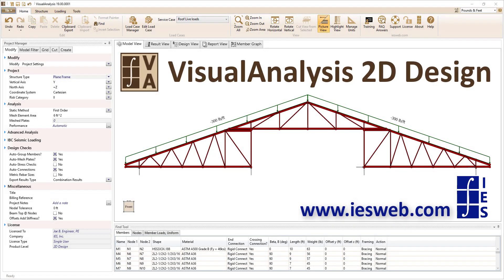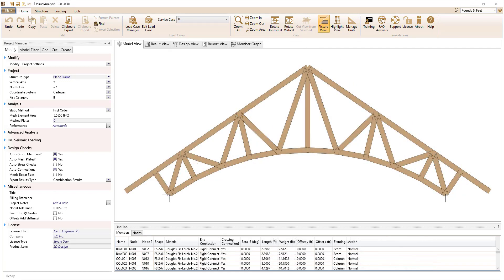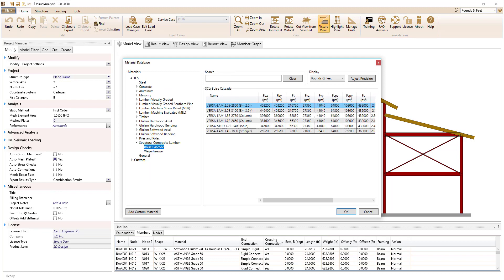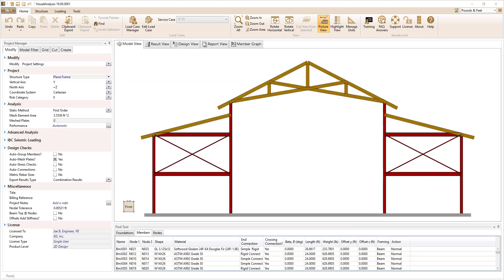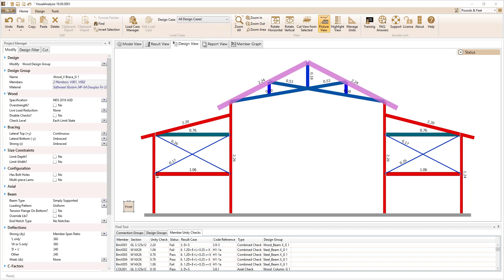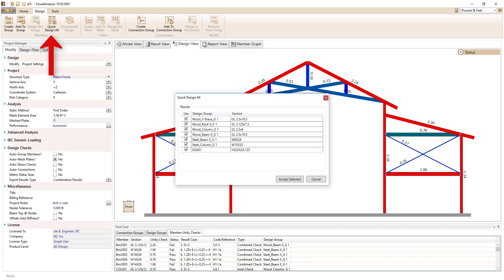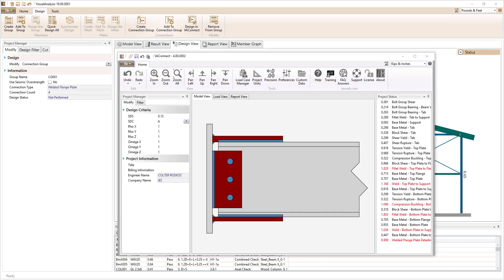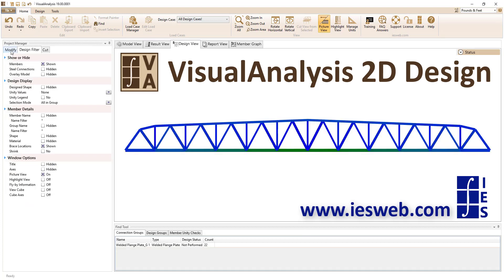VisualAnalysis 2D Design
The VisualAnalysis 2D Design Level gives you the capacity to solve your problems without paying for features that you do not need. Analyze 2-dimensional structures of any material such as wood, steel, concrete, aluminum, cold formed steel and more. Design wood structures according to the National Design Specification and design steel structures according to the AISC or the CSA design specifications. for more information on the various levels of VisualAnalysis or to download a free trial.